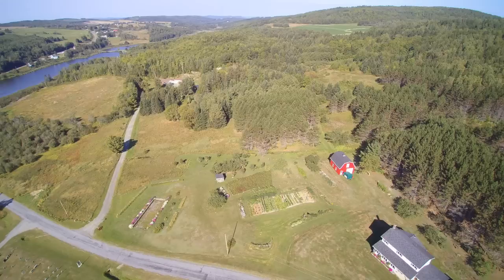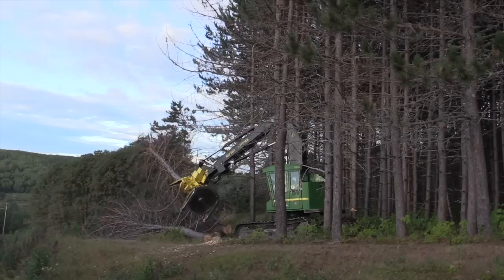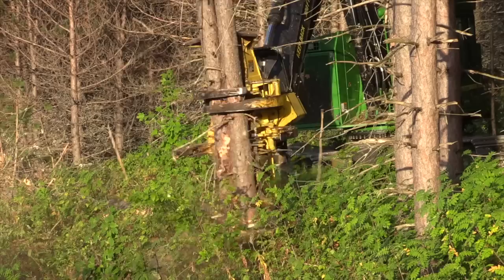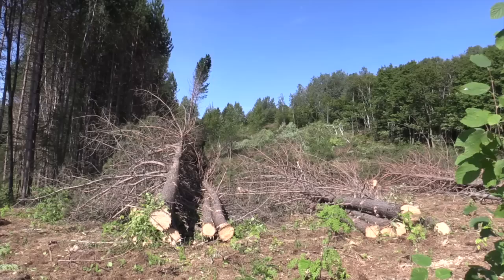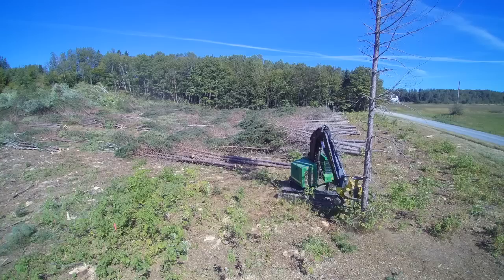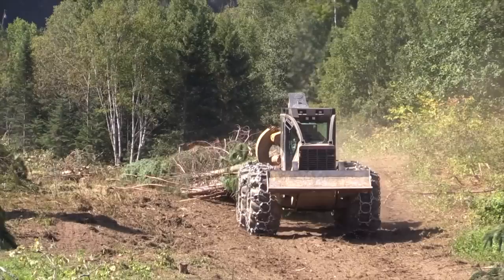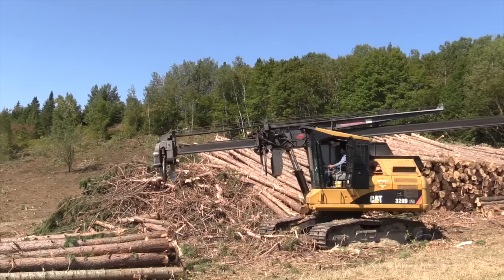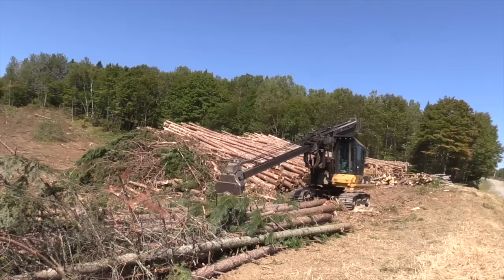Tree Harvesting 2018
In 2017, a Red Pine tree plantation in Northern Maine was diagnosed as having two diseases: Sirococcus Shoot Blight and Diplodia Tip Blight. To salvage the trees, a lumbering contractor was asked to remove the trees as well as prepare the land for replanting. This video shows the process of removing trees as well as showing the different steps in the tree harvesting process.